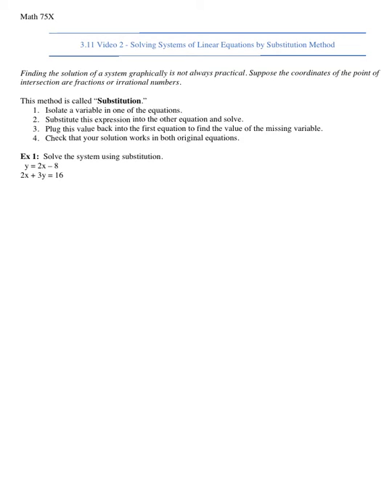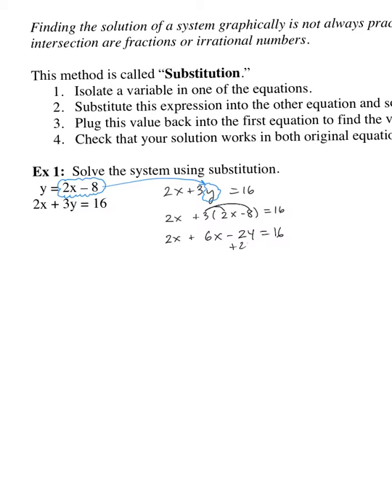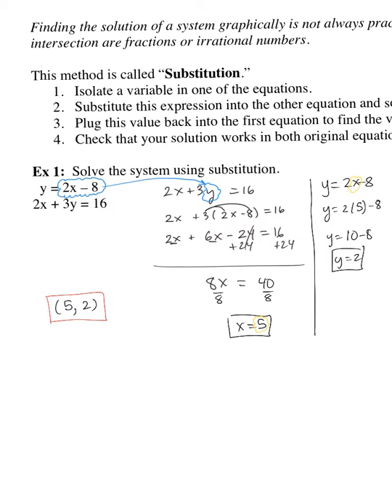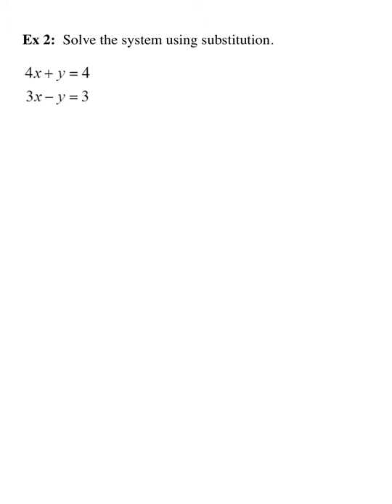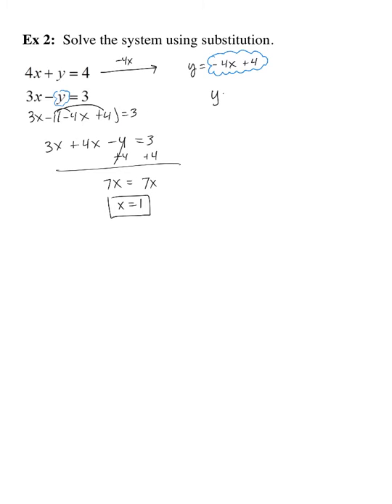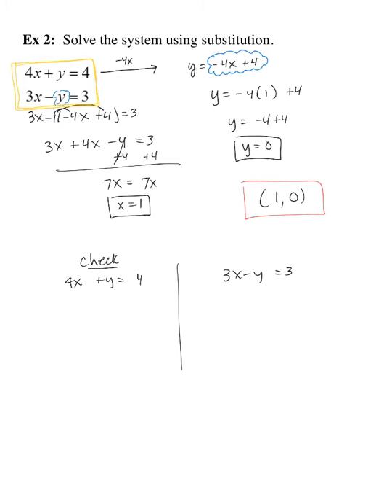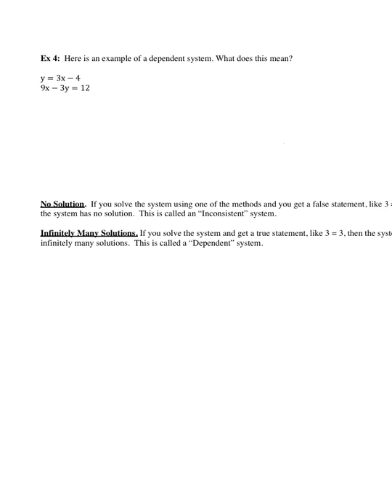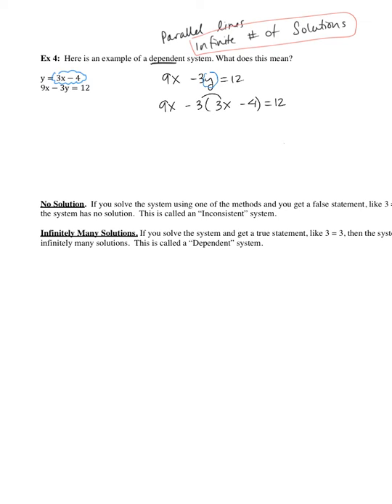3.11 Video 2 - Solving Systems by Substitution